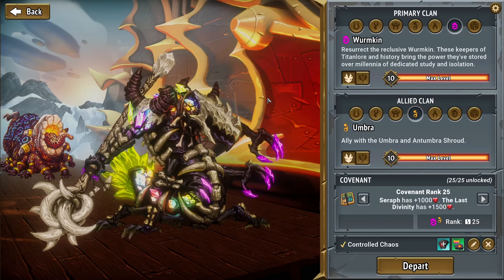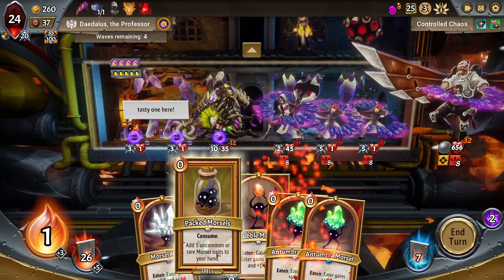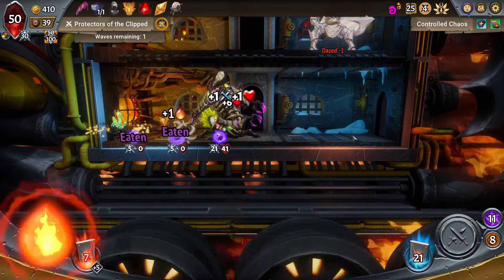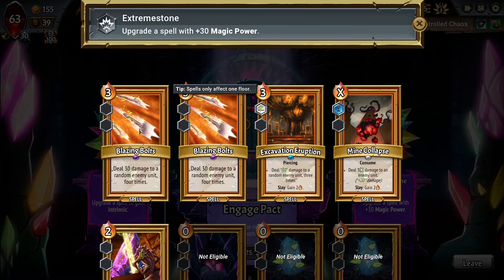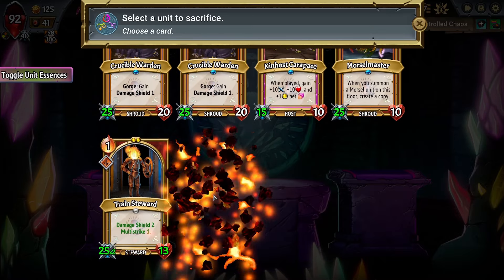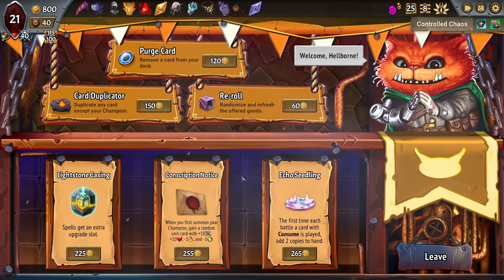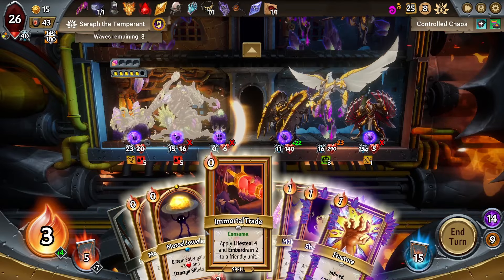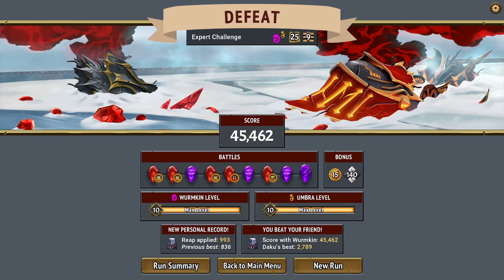Monster Train C25 - Controlled Chaos Challenge